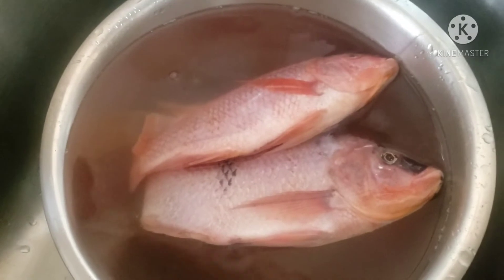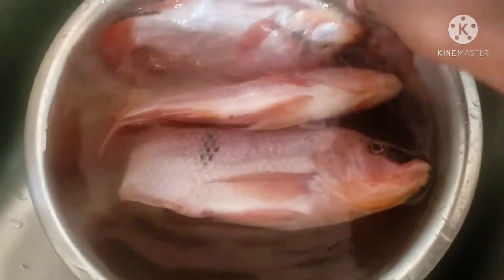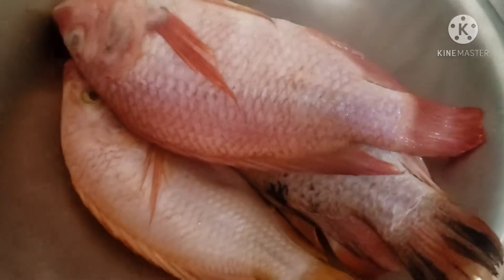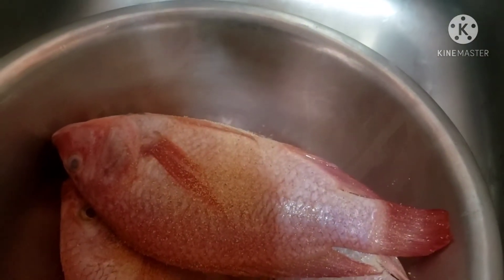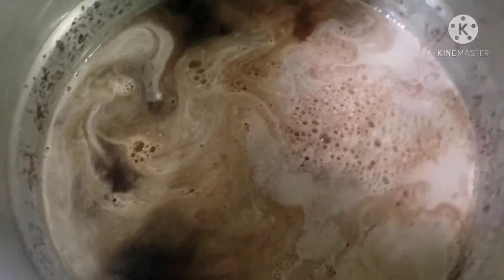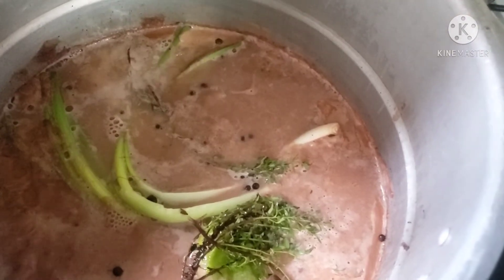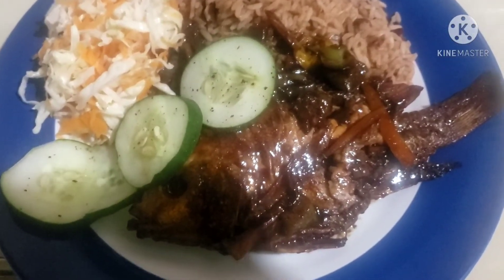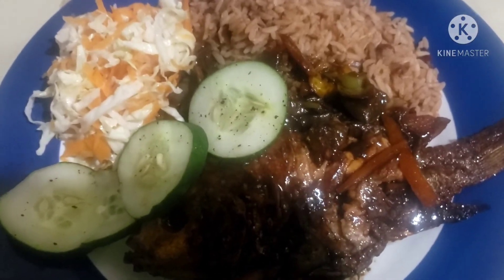Sunday dinner step by step| Rice and peas + Brown stew fish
I did this video on Mother's day and I just want to say HAPPY MOTHER'S DAY TO YOU BEAUTIFUL LADIES OUT THERE AND I SYMPATHIZE WITH THE ONES WHO HAD LOST A CHILD OR LOST THEIR MOM. May peace be with you.

2lbs of fresh water fish
Grated garlic
Onions
Hot pepper
Sweet pepper
Escallion
Thyme
Tomato
Carrot
Ketchup
Browning